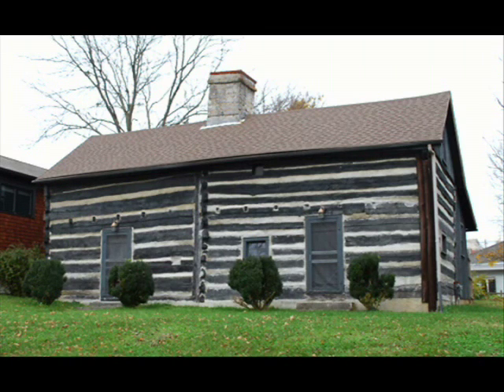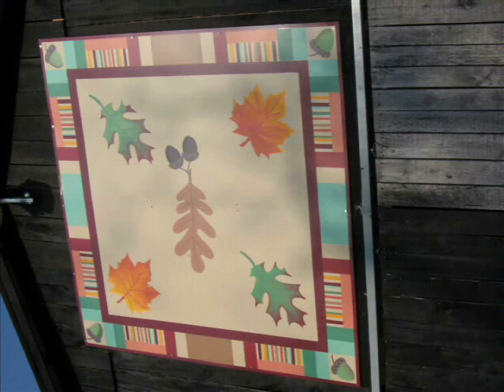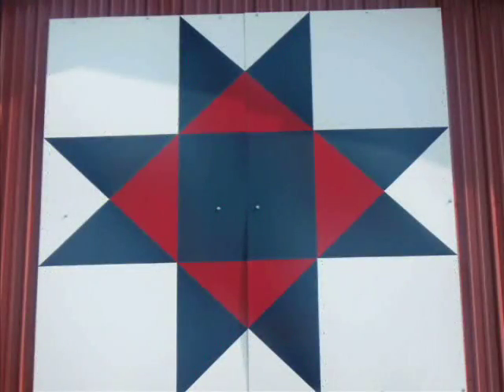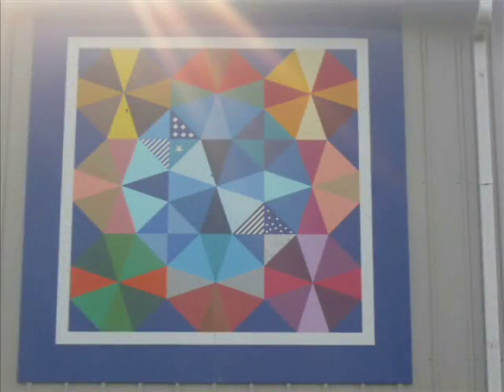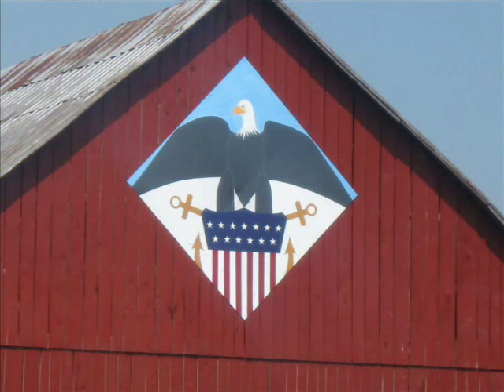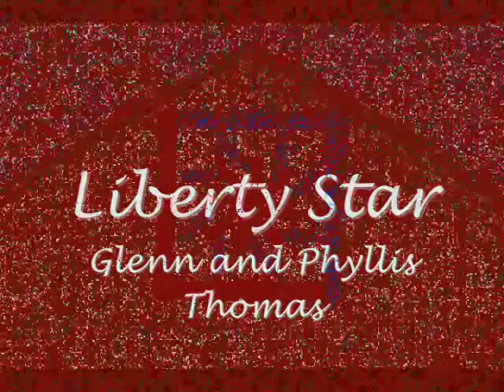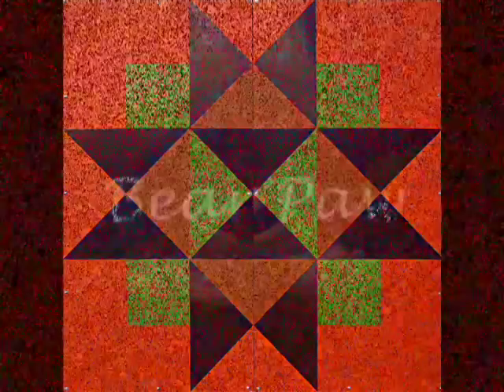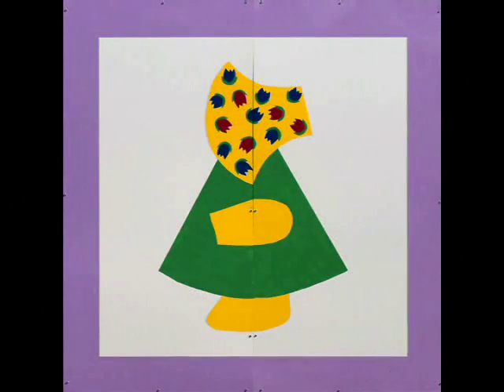Hart County Clothesline of Quilts - Bonnieville Elementary Video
This video was made by Bonnieville Elementary School 8th Grade Students about Hart County's Clothesline of Quilts.  These are Quilt Patterns painted onto Kentucky Barns -- often referred to as the Kentucky Quilt Trail.  a project sponsored by the National Endowment for the Arts, the Kentucky Arts Council, Kentucky Humanities Council,and Bluegrass Cellular.